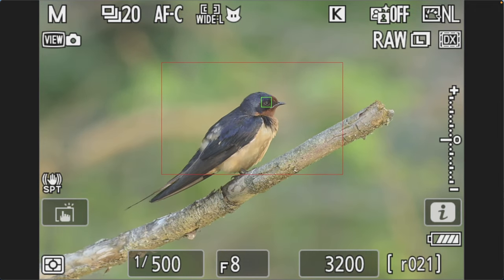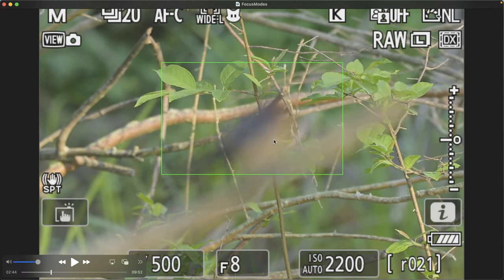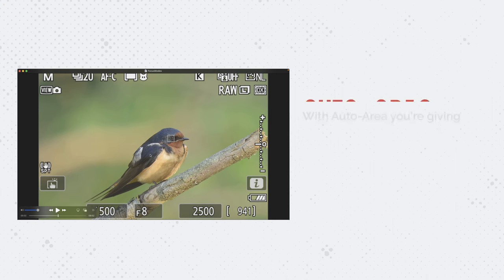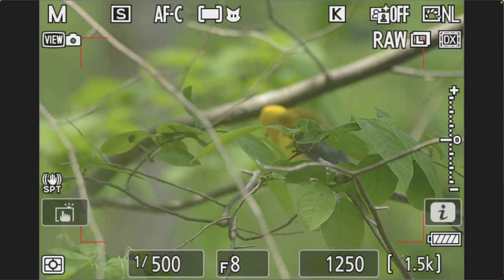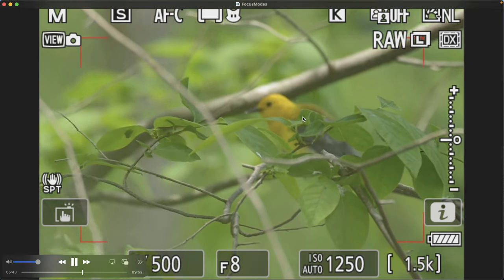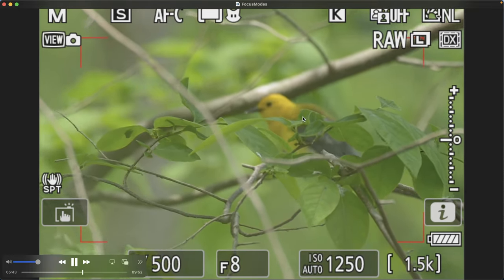Nikon z8 Auto Focus Review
A Nikon z8 review of the autofocus system. 👉️👉️👉️ Learn to CREATE BETTER images FAST...

I spent the last three weeks testing the Autofocus performance of my new Nikon z8. This is my review, plus pro tips on how to get the most out of your z8.

*👉️ Create better photos by joining the best photography community this side of the Milky Way